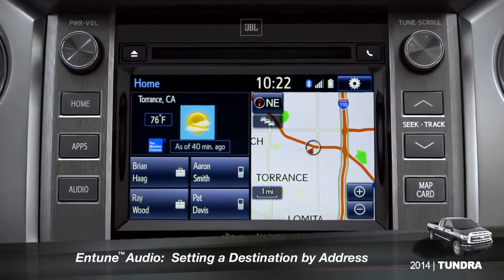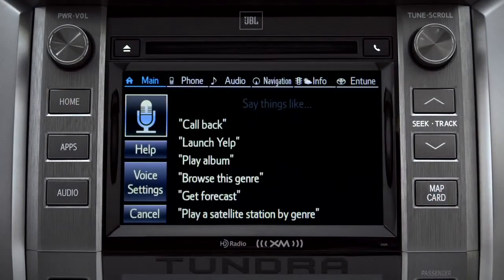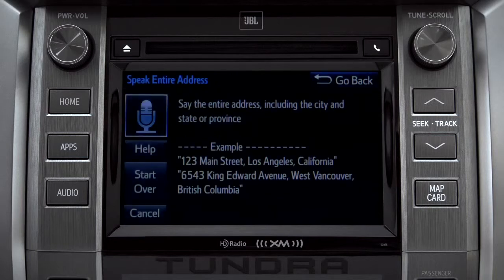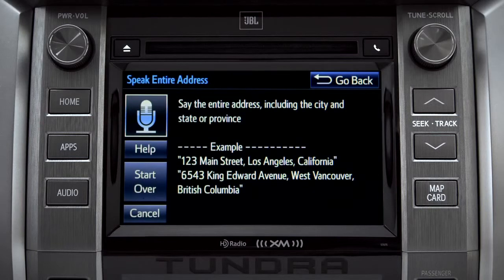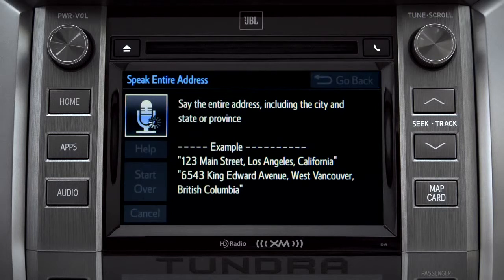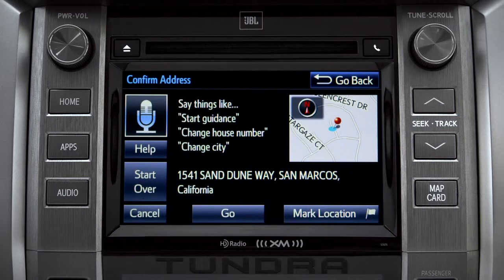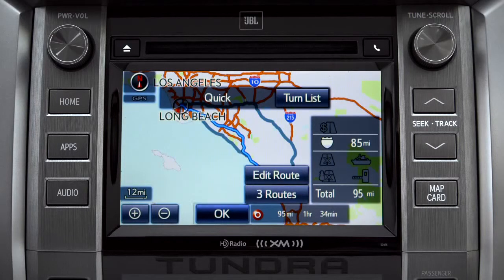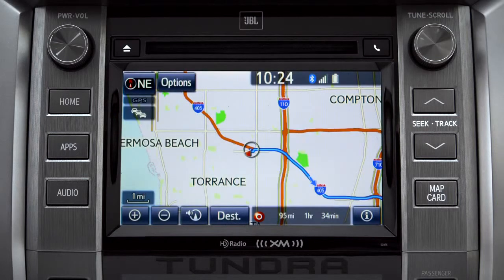Tundra How To Setting a Destination by Address 2014 Toyota Tundra